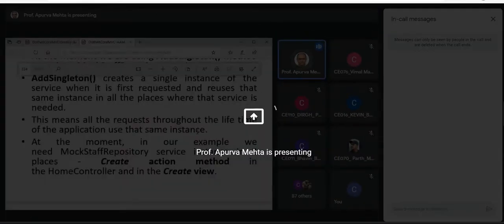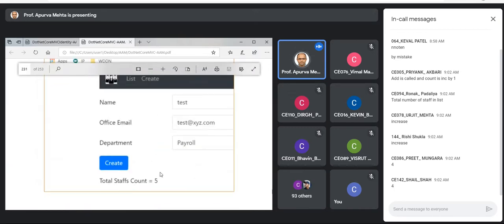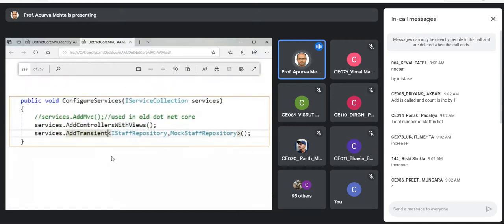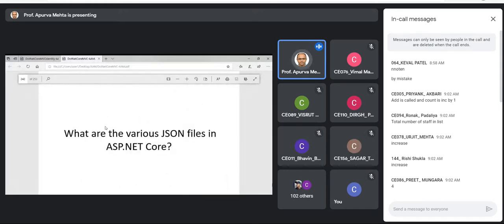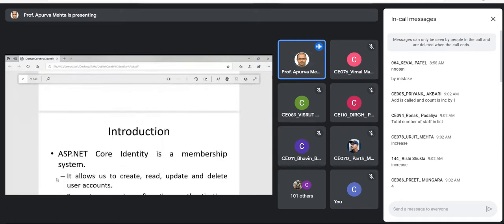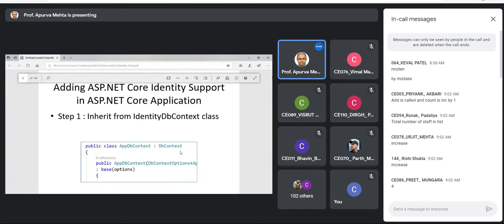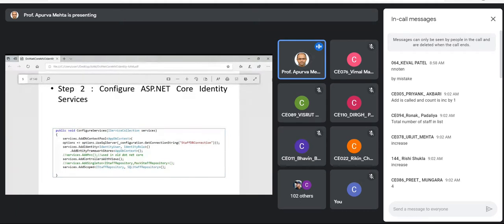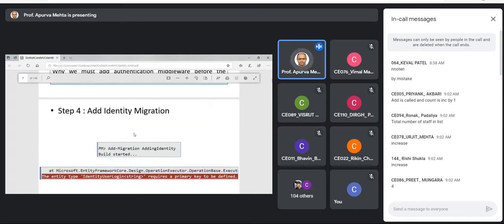WDDN(AAM) Lecture (part1), 22 September